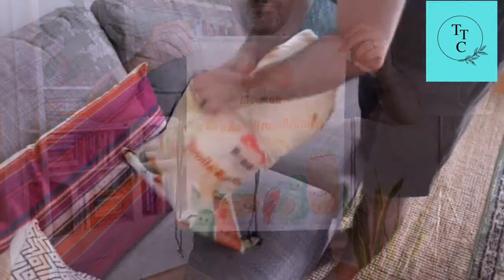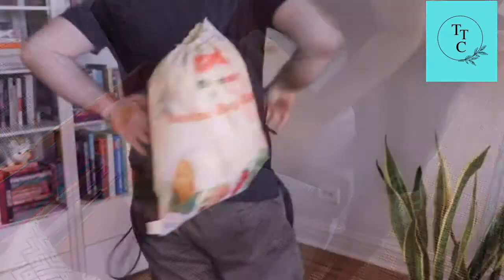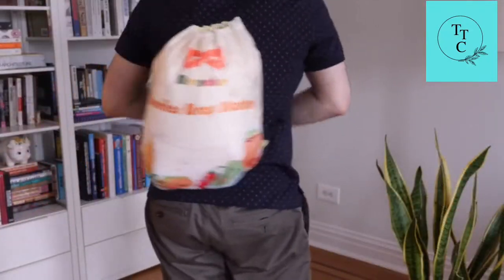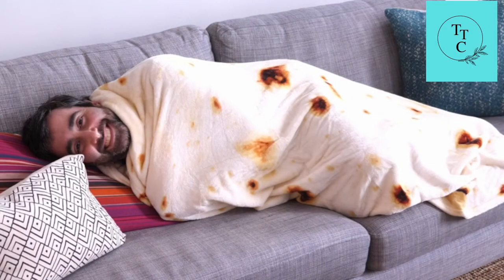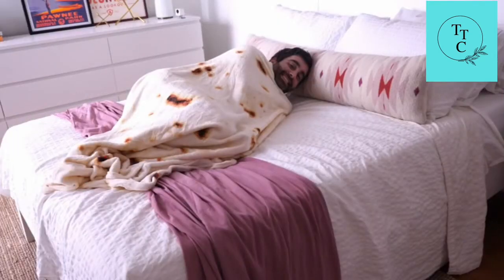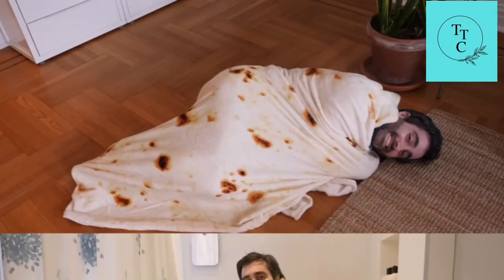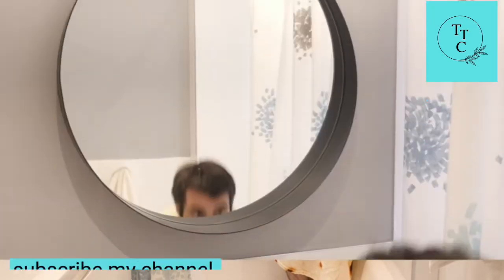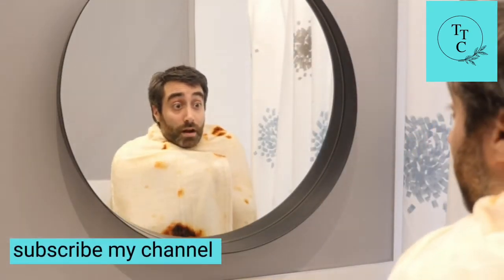Mermaker Pepperoni Pizza Blanket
Pizza Blanket 2.0 Double Sided With 285 Gsm of Fuzzy Flannel Fabric, Keeps You Warm and Cozy All Year Long. Double-side Design Offers You Different Senses of Softness.

Professional Design: Our giant pepperoni pizza blanket with a more realistic pizza pattern and a comfortable single-layer design, when you are wrapped inside, the soft and warm burritos wrap blanket will make your friends jealous - they also want to be giant human burritos. Funny gifts for teenage boys and girls.

Size and Material: Unlike other round blanket, this 60-inch pizza swaddle blanket uses high quality flannel fabric of 280 grams per square. The non-fading, lint-free, ultra-soft funny blanket can be used as a wearable blanket, sofa blanket, bed blanket, travel blanket, picnic mat and many other functional blankets.

Cool Gift: This stylish and innovative Mexican burritos tortilla blanket is a cute gifts for teenagers boyfriend, girlfriend or someone you loved. Suitable for parties, camping, various festivals, various scenes.

Care Instruction: Please wash this food blanket before you use. Machine wash in gentle cycle with cold water, tumble dry on low when needed, never fade and shrink.

Satisfactory Service: We are a company integrating design, production and sales. We believe that you will be very satisfied with our throw blanket.